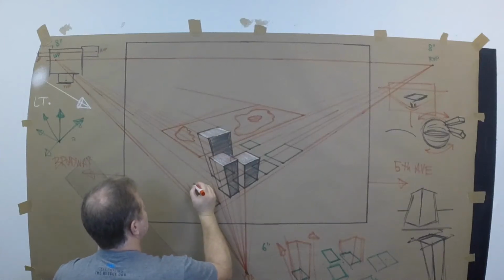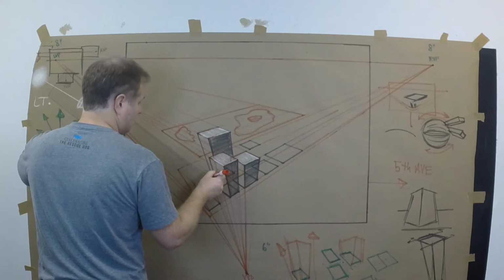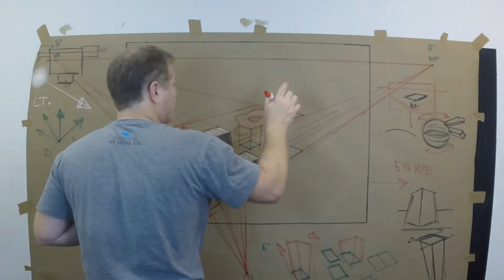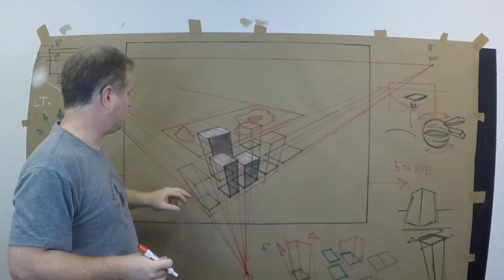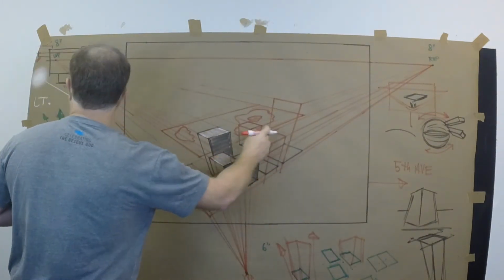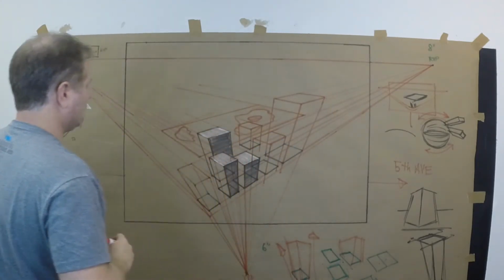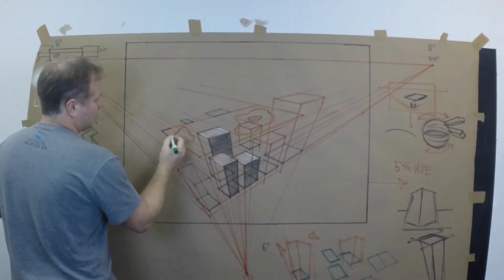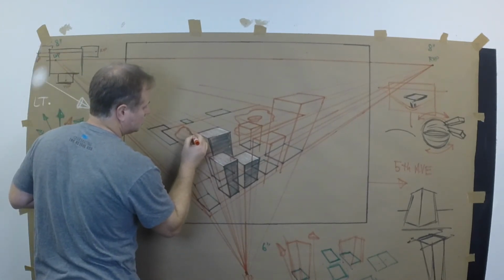Basic Drawing: 3pt. Cityscape #6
Professor Leone continues adding more buildings in the 3 point cityscape.